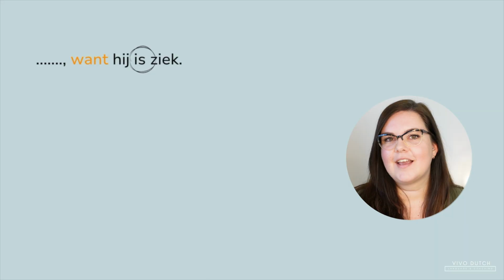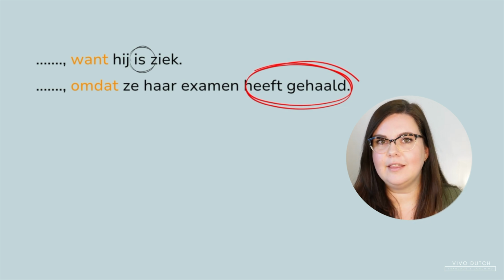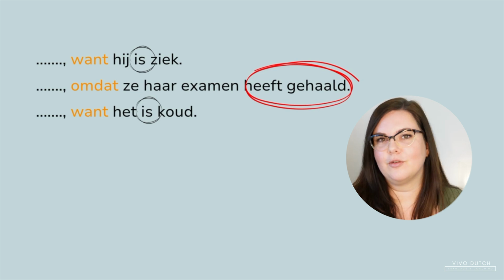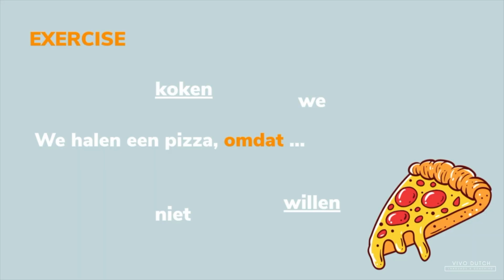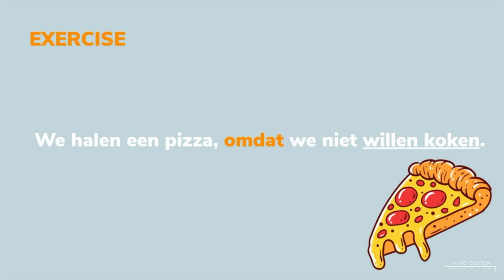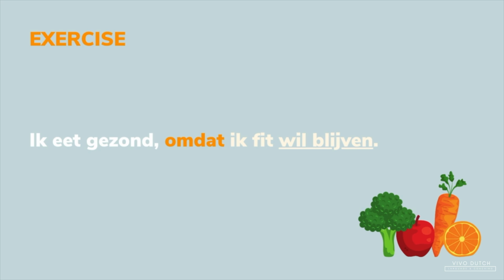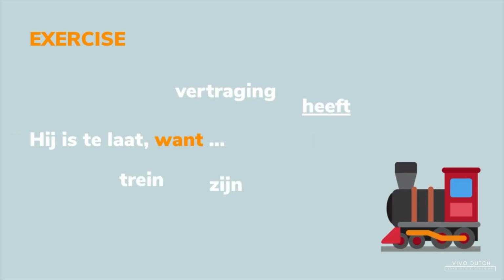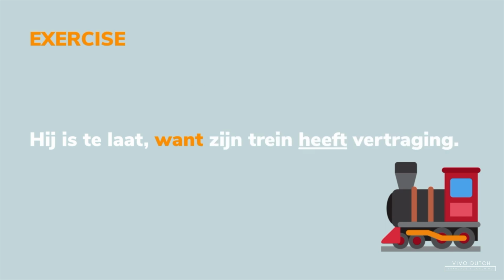Stop using Google Translate! learn 'want' vs 'omdat' like a native 🇳🇱 | Vivo Dutch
🇳🇱 Word order in Dutch confusing you? Don’t worry - you’re not alone!

In this video, I’ll guide you through the foundations of Dutch sentence structure and show you why translating directly from English (or using Google Translate) often leads to mistakes. 🚫💬

Let’s fix that together - step by step - so you can start forming correct and natural Dutch sentences with confidence! ✨

You’ll learn:
✅ How to build a basic Dutch sentence using the Subject – Verb – Rest structure
✅ What “rest” actually means (time, manner, location)
✅ Where to place two verbs in one sentence
✅ The golden rule: Time first, location last, everything else in the middle
✅ Real-life examples to help you speak Dutch naturally
✅ And a tricky quiz at the end to test your skills - can you spot the right sentence?

🎯 Perfect for A2/B1 learners (and even beginners) who want to build a solid grammar foundation and avoid common pitfalls like unnatural word order or sentence confusion.

🎓 Bonus tip: Always focus on sentence structure early on. It’s easier to build longer sentences once your foundation is strong.

Tot snel! 💛